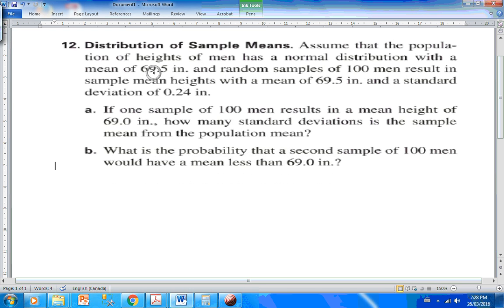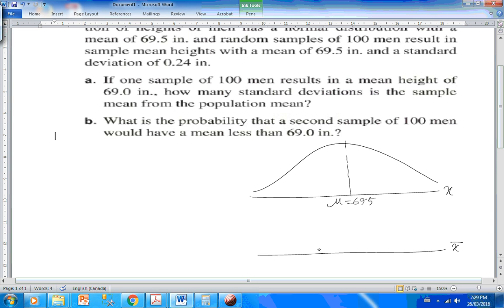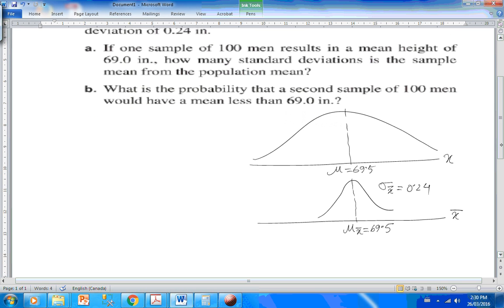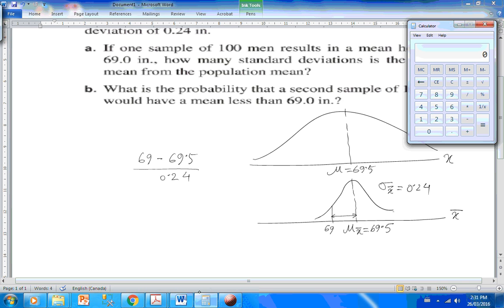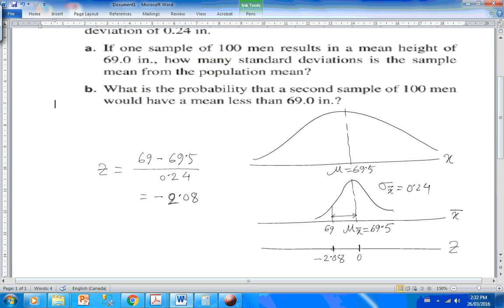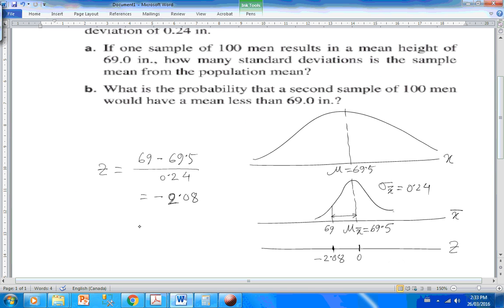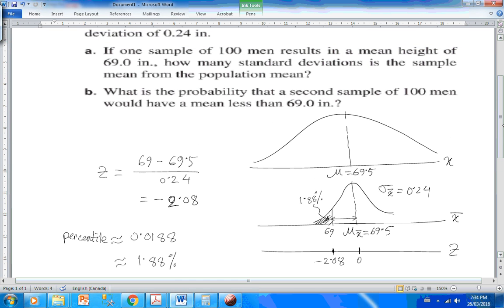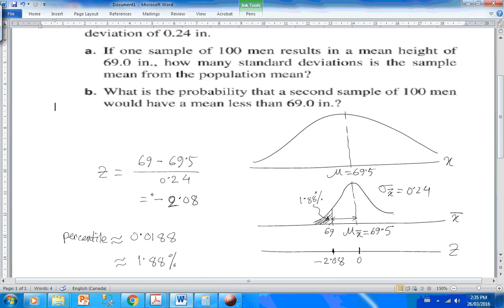Chapter 8.1 - Textbook Question 12